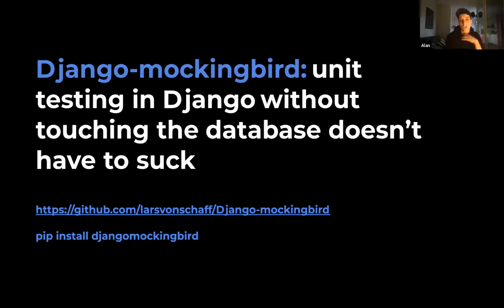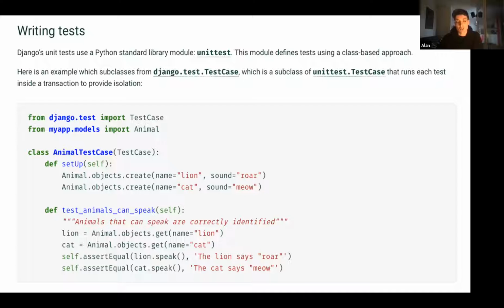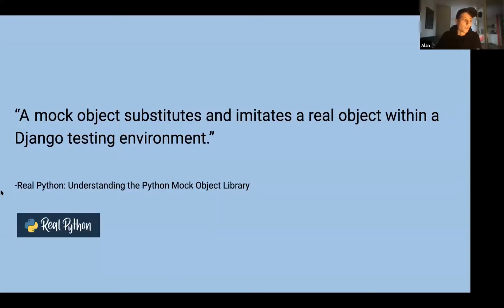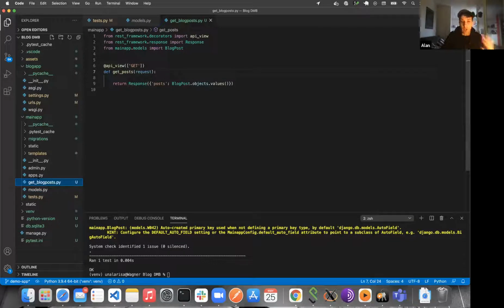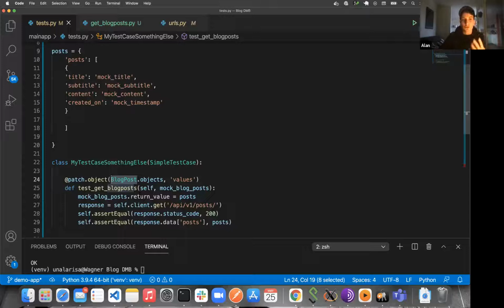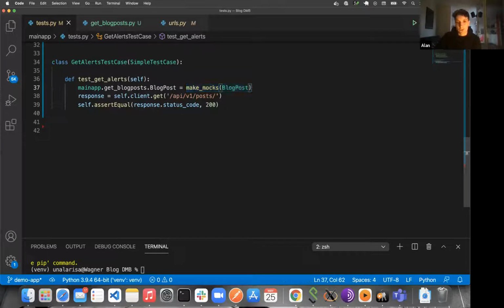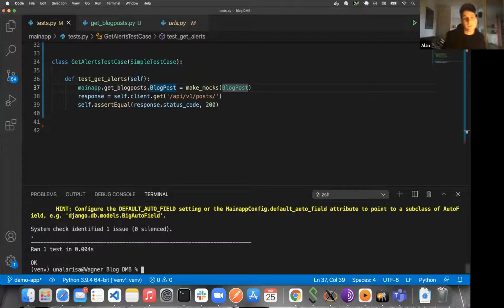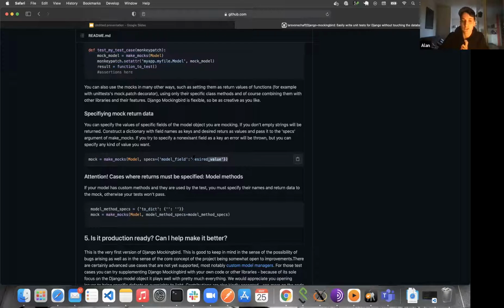DragonPy Meetup May 2021 Alan Una Larisa: Django-mockingbird - Unit testing Django applications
This video was recorded during the DragonPy Meetup of May 2021. Find us on meetup.com and join us next time!

Writing a comprehensive test suite for a Django app usually means either making a bunch of test objects in the database or using unittest to mock all the database queries. This seemed tedious and ineffective, so Alan wrote a library to help with that. In this talk he presents why and how to use it to make your tests as fast and simple as possible.